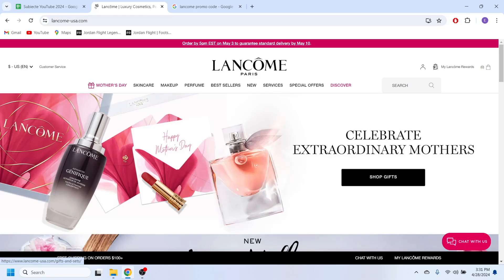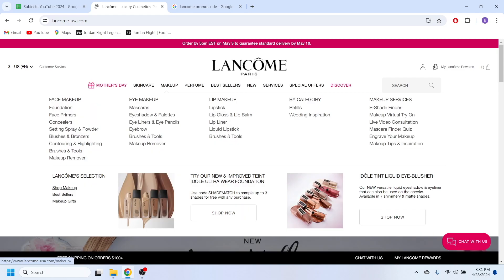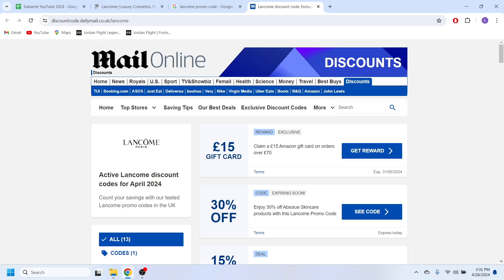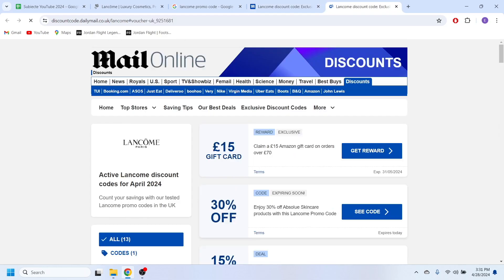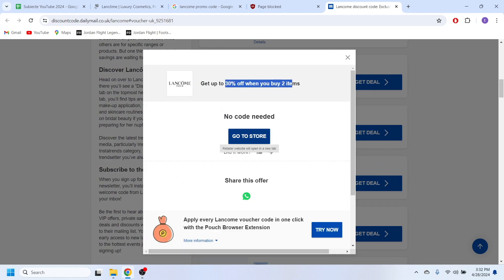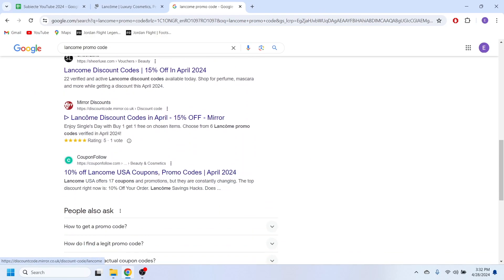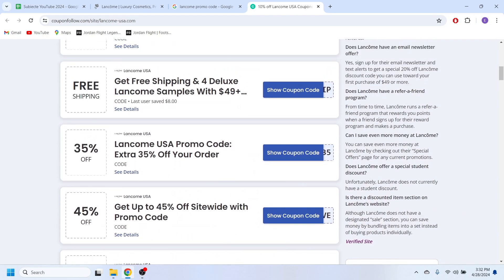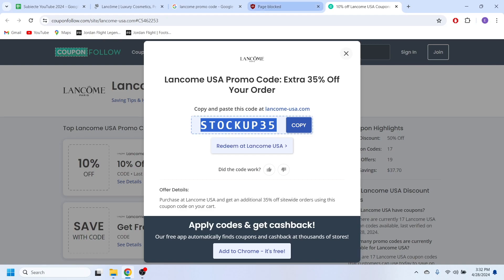HOW TO GET BEST WORKING LANCOME PROMO CODE 2025! (FULL GUIDE)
In this video, I will guide you on how to get the best Lancome promo code in 2025, as well as the best Lancome discount code available. If you're a beauty and skincare enthusiast in search of high-quality cosmetics and skincare products from Lancome and you want to save some money using the best Lancome promo code in 2025, you're in the right place. I will walk you through the process of getting the best Lancome promo code, ensuring you can elevate your beauty routine with premium products while saving money. Don't miss out on these fantastic opportunities to enhance your skincare and makeup collection.

0:00 INTRO
0:05 GET BEST LANCOME PROMO CODE